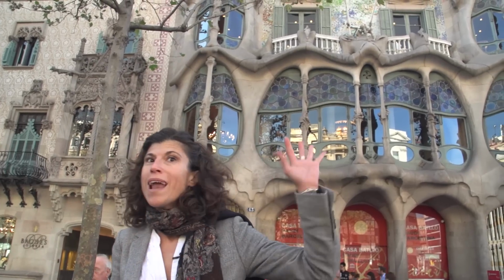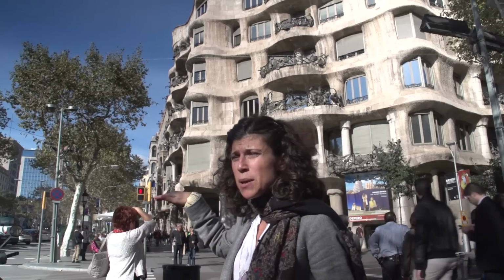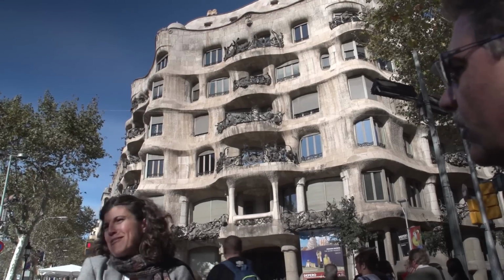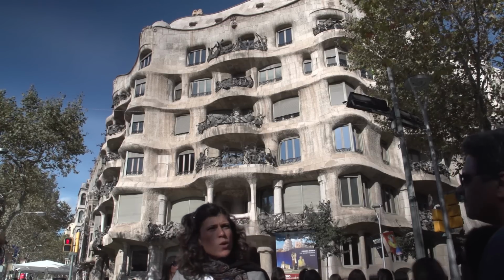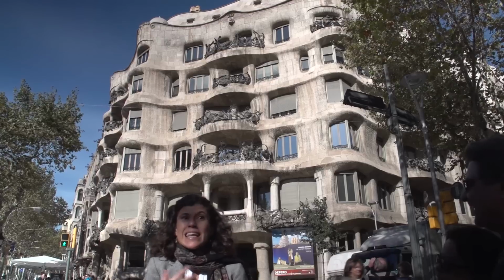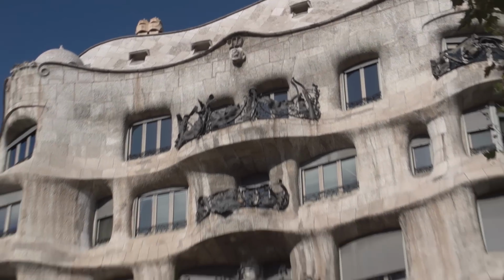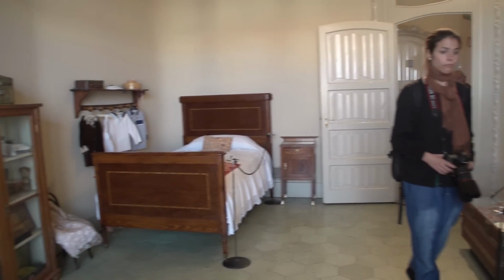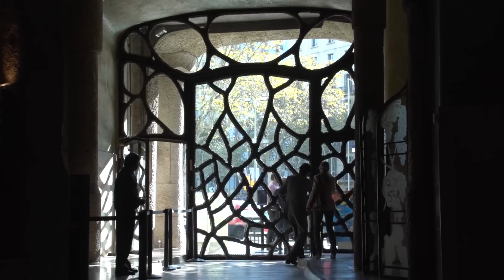Casa Milà by Gaudi in Barcelona, Catalonia, Spain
Casa Milà, also know as La Pedrera, is another great building created by Catalan architect Antoni Gaudí at the beginning of the 20th century.  You can visit inside to enjoy exhibits about his work, and visit the roof-top observation deck with its whimsical steps and towers, offering a nice view across the city.  We listen to  our informative guide, Sandra Benzal, who you can find through aguideinbarcelona.  Sandra explains the exterior curved facade and marine sculptures remind us of the nearby Mediterranean Sea, and she points out this was the first building in Barcelona held up by columns, so the rooms could be very large and the walls were not load-bearing, giving Gaudí the chance to make curved walls and ceilings in his creative way.  To see Casa Milà you walk a few blocks north of Plaza Catalunya along a stylish boulevard,  Passeig de Gràcia, which makes a very pleasant stroll.  Casa Milà and Casa Batlló are two of Barcelon's great sites you don't want to miss.